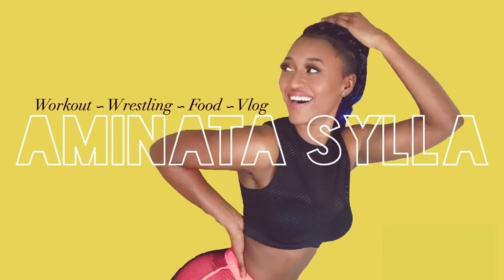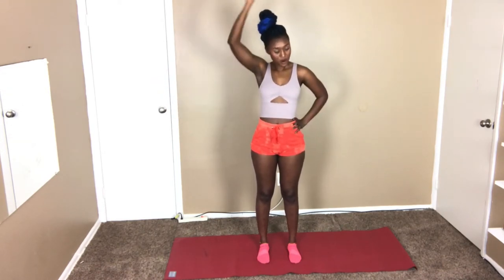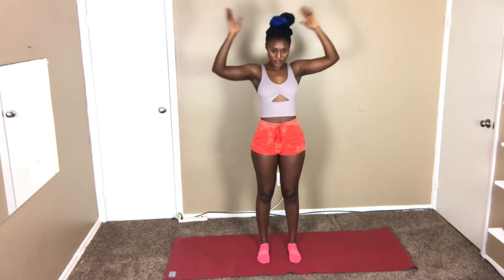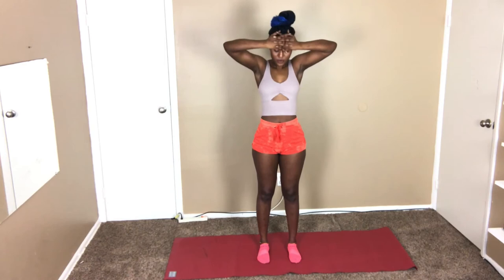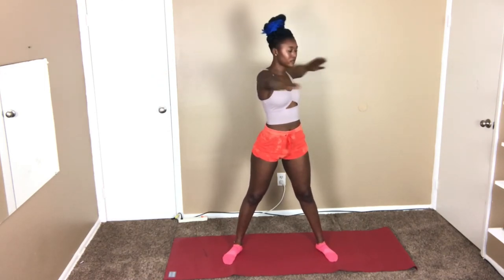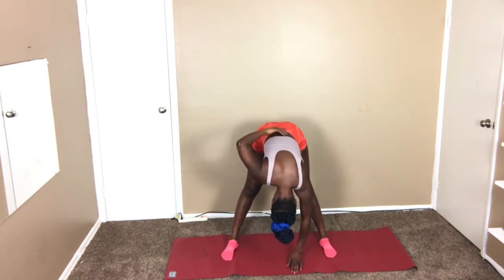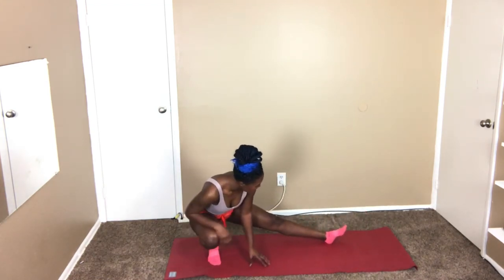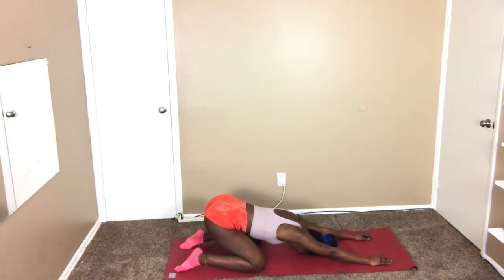5 MIN STRETCH/ QUICK AND EASY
Hello Fam!
Here is a nice and quick 5 min stretching video for y’all. I hope you enjoy it.
. Instagram And Twitter 👉🏽 @amisylle